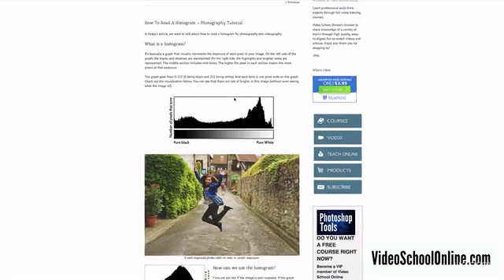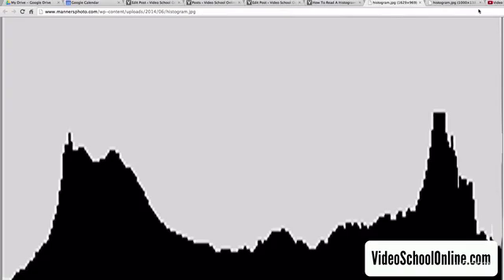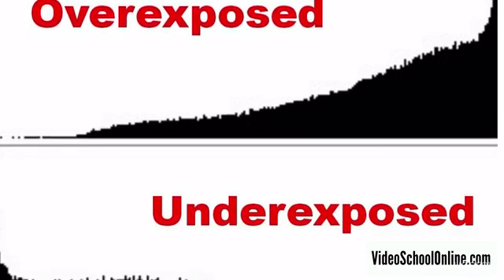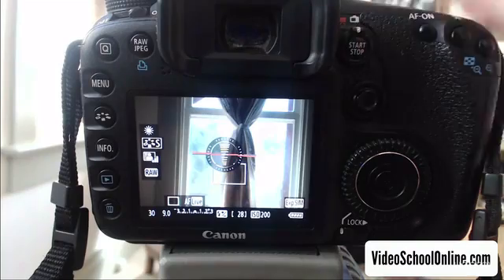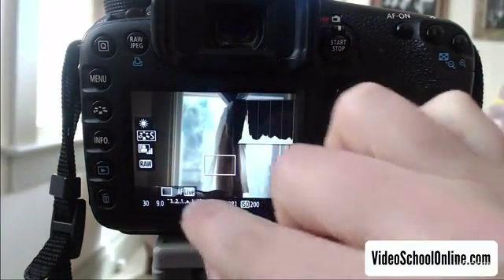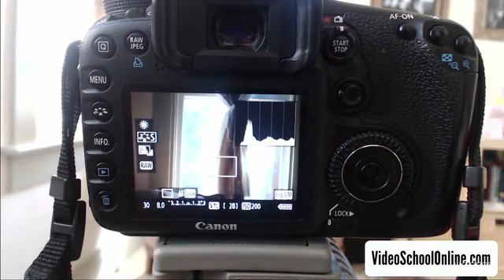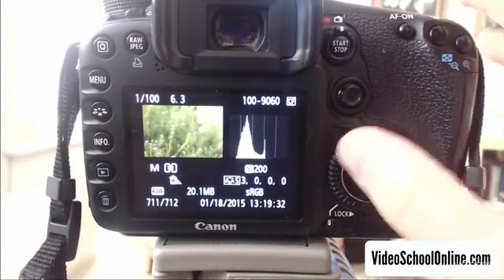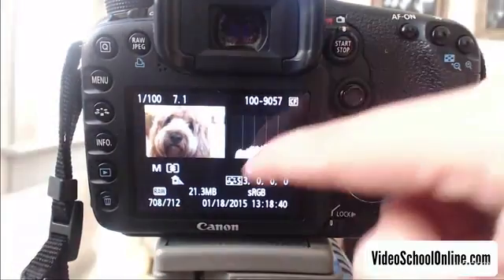How to Use The Camera's Histogram?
Section 2: Drop Auto - Understand Exposure

It’s basically a graph that visually represents the exposure of each pixel in your image. On the left side of the graph, the blacks and shadows are represented. On the right side, the highlights and brighter areas are represented. The middle section includes mid-tones. The higher the peak in each section means the more pixels at that exposure.

The graph goes from 0-255 (0 being black and 255 being white). And each tone is one pixel wide on the graph. Check out the visualization below. You can see that there are lots of brights in this image (without even seeing what the image is!).

How can we use the histogram?

First, we can tell if the image is well-exposed. If the graph has pixels going from 0 to 255 (from black to white) without any crazy spikes, then you have a well-exposed image.

The first image to the left is a good example of this. The second image will be over-exposed (too bright), and the third image will be under-exposed (too dark).

Photography Masterclass : Your Complete Guide to Photography

Instructor Biography :
- Phil Ebiner : Best Selling Instructor, 140,000+ Students
- Sam Shimizu-Jones : Cinematographer / Photographer